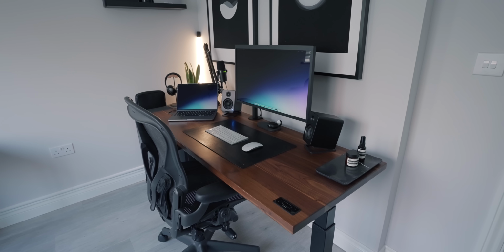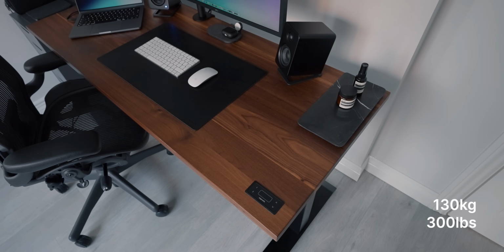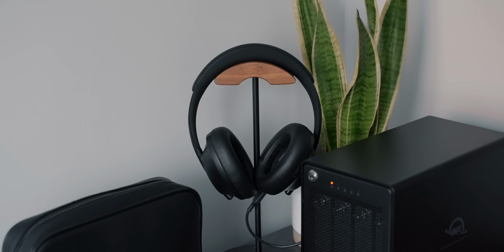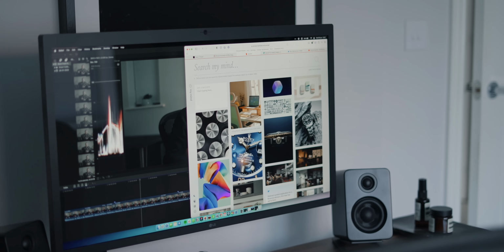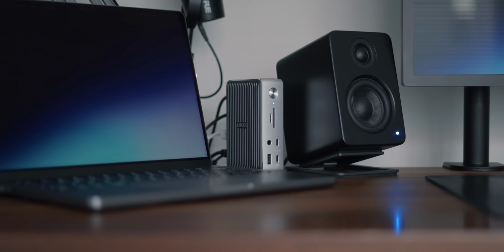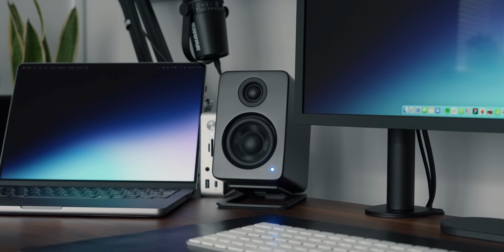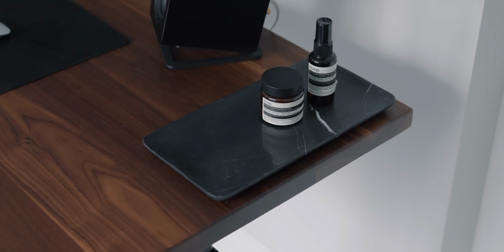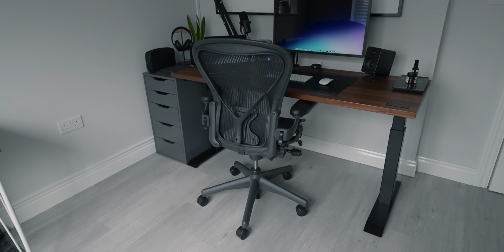Productive Work From Home Desk Setup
Hard drive bay
Monitor mount
Thunderbolt Dock
MacBook Pro